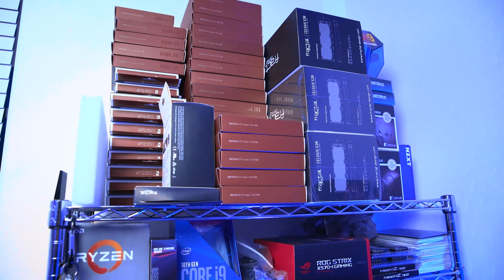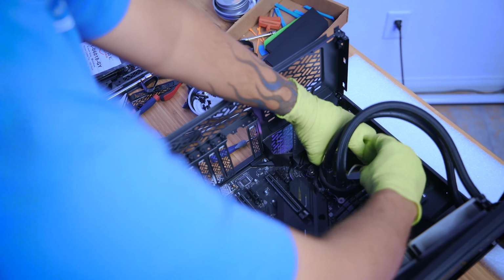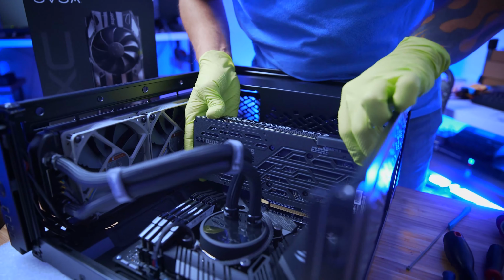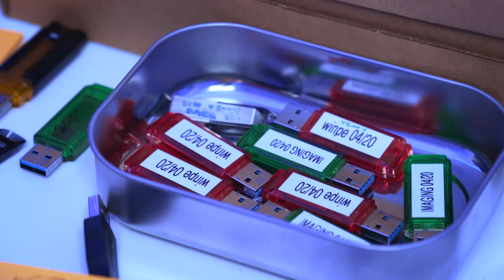Spotlight: Fractal Design and Remis Computer Solutions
Our new Spotlight series takes a look at Fractal Design customers and System Integrators. Remis Computer Solutions is a successful boutique system integrator with a strong focus on quality, performance and attention to detail.  Find out how Anthony got his start, what his challenges are and why he does what he does.